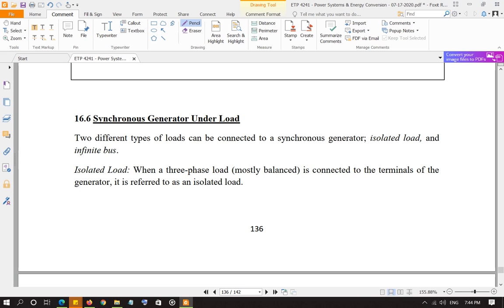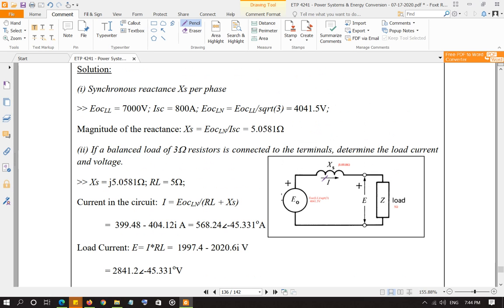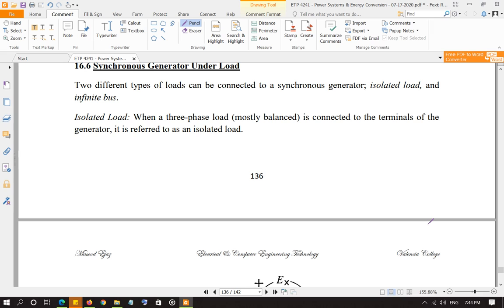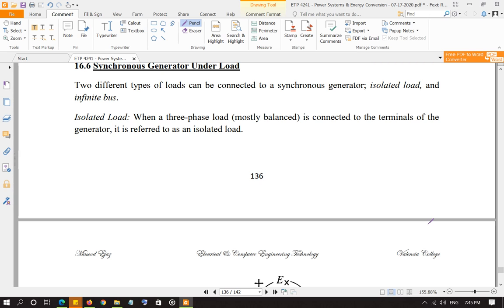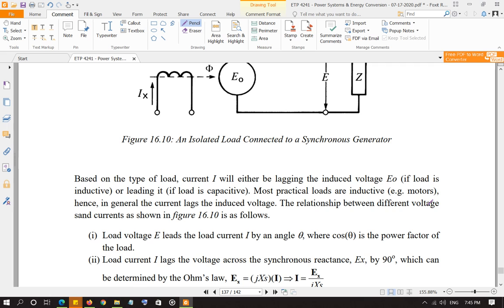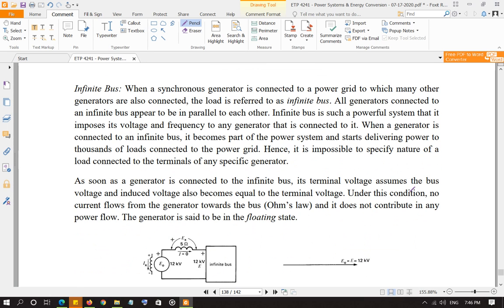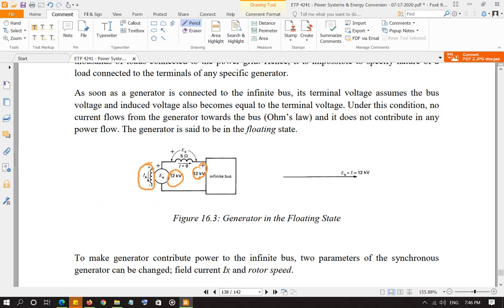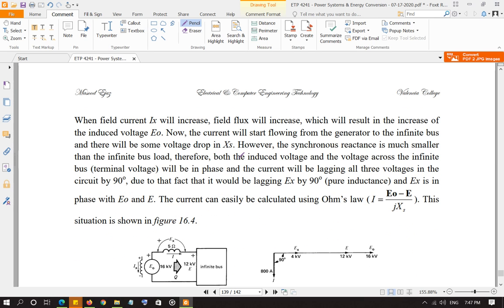Power Systems - Chapter 16 - Synchronous Generators Under Load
This video is specifically for ETP4241 - Power Systems and Energy Conversion, a course offered as part of the B.S. Electrical and Computer Engineering Technology program at Valencia College, Orlando, FL.

In this video, a synchronous generator connected to a grid or infinite bus is discussed.